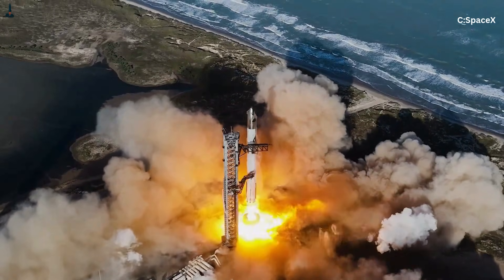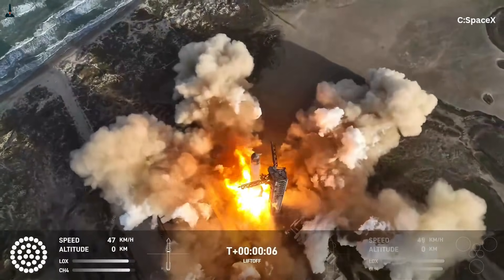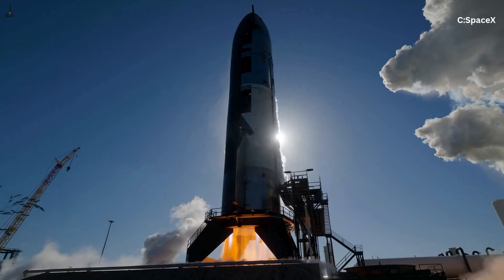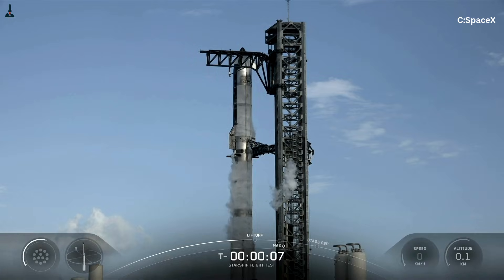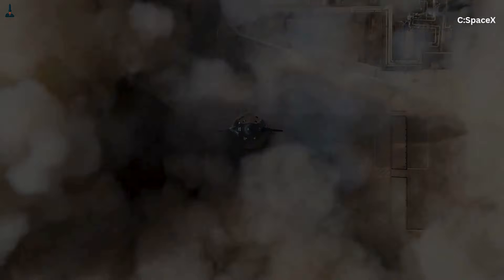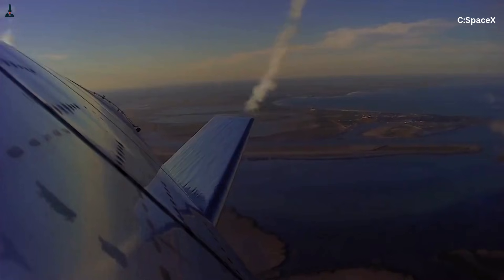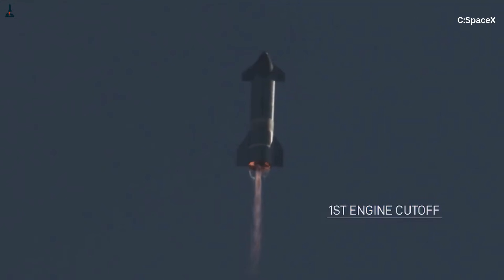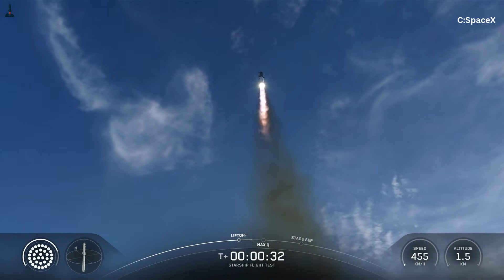Why Starship’s Plume Wobbles During Liftoff — Hidden Forces Revealed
In this 11-minute deep dive, we explore the hidden forces behind Starship’s wobbling plume — and reveal why SpaceX engineers expect it, study it, and even use it to diagnose engine behavior in real time.

We break down the fluid dynamics, shock interactions, turbopump harmonics, methane chemistry, pad reflections, vortex rings, gimbaling corrections, and multi-engine interference patterns that create this mesmerizing spectacle.

If you're a SpaceX fan, this video will change how you watch every Starship launch from now on.

00:00 – The Plume That Shouldn’t Look Like This
The mysterious wobble viewers keep asking about.

00:25 – First Flames: Ignition of 33 Raptor Engines
How 7,600 tons of liftoff thrust creates instant shock structures.

01:04 – Why the Plume Isn’t Straight
The physics behind bending flames and unstable-looking motion.

01:40 – Shock Diamonds & Overexpanded Flow
The reason the exhaust flickers during the first few seconds.

02:18 – The Tight Engine Cluster Effect
How 33 engines interfere with each other at extremely close spacing.

02:59 – Plume-to-Plume Collisions Explained
Why exhaust streams bend sideways when they collide.

03:36 – Pad Reflections: The Invisible Mirror Under Starship
The ground effect that bends flames upward and sideways.

04:12 – Vortex Rings and Pressure Waves
How the pad environment generates rolling flows in the exhaust.

04:48 – Methane Chemistry: Why Starship Flames Look ‘Clean’
Why methane exhaust reveals every pressure shift and color change.

05:26 – Engine Gimbaling & Control Algorithms
How intentional steering introduces exhaust wobble.

06:11 – The Moment the Plume Expands (Max Q Region)
Why the plume suddenly blooms outward around 10–15 km altitude.

06:55 – Shock Cell Reorganization at Altitude
How the exhaust transitions from tight diamonds to broad waves.

07:32 – The Turbopump Vibrations You Can See
30,000 RPM pumps creating visible pulses in the flame.

08:18 – Harmonics: When Frequencies Align and Clash
The flashes, ripples, and bending patterns they cause.

09:00 – Misconception: “Is the Wobble Dangerous?”
Why engineers treat wobble as normal — and even helpful.

09:48 – What Starship’s Plume Reveals About Engine Health
How real-time exhaust motion tells engineers what’s happening inside each Raptor.

10:32 – Final Breakdown: The Plume Is a Symphony
Why the wobble proves Starship is functioning exactly as designed.

In this 11-minute breakdown, you’ll understand:

Why Starship’s plume wobbles, bends, and pulses

How 33 Raptor engines produce interacting shockwaves

What ground effect does to the exhaust shape

Why methane exhaust changes color during ascent

How gimbaling affects the flame pattern

What turbopump harmonics look like visually

How engineers analyze plume instability for diagnostics

Why none of this is a failure — it’s expected rocket physics

How plume behavior changes from sea level to high altitude

Why Starship's exhaust looks more chaotic than Falcon 9 or Saturn V